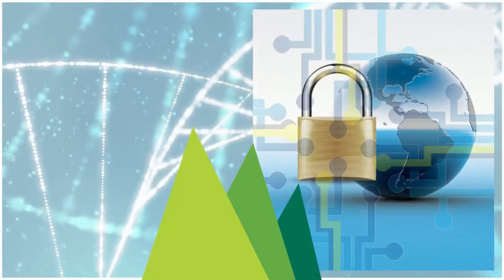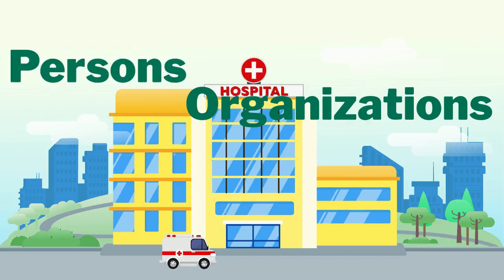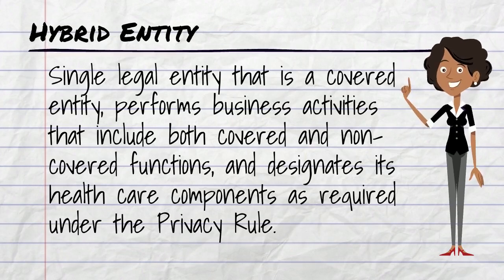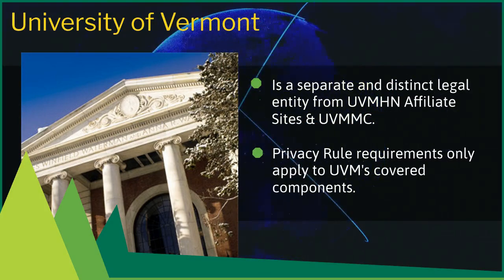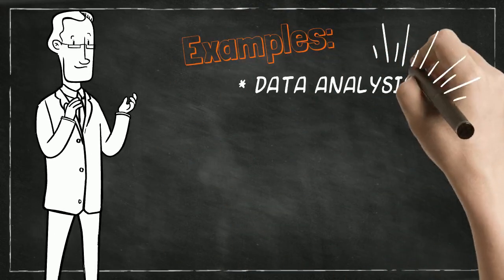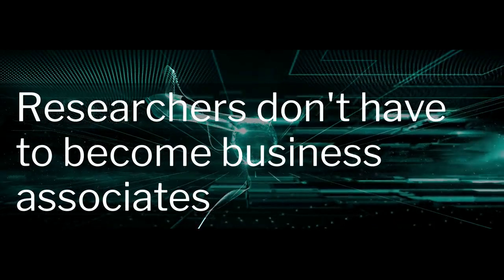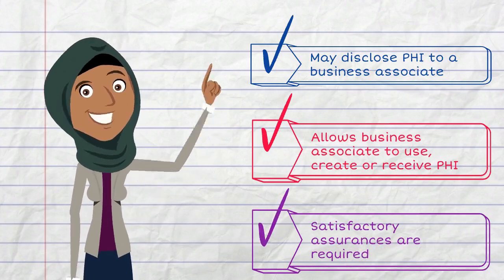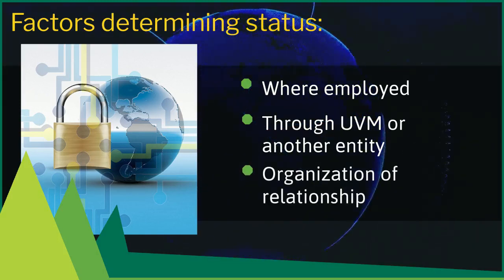HIPAA for Research: Module 8 - How Does the Privacy Rule Apply to You?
This is module #8 of 13 modules in the University of Vermont's HIPAA for Research Training series.